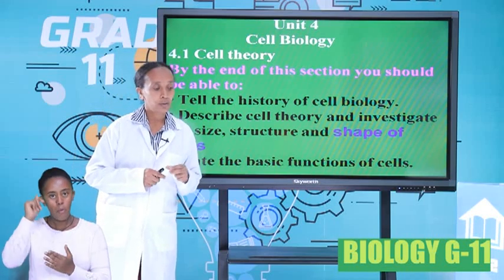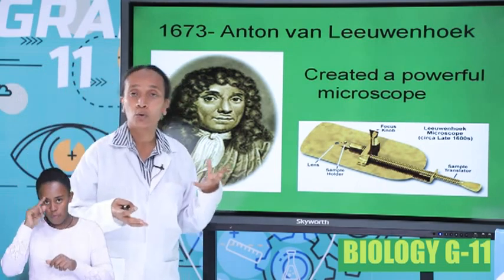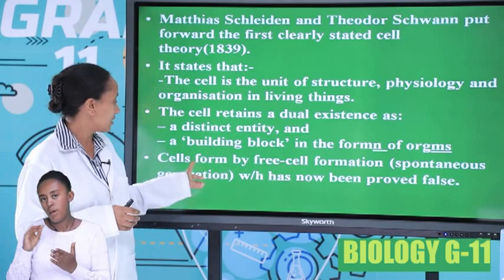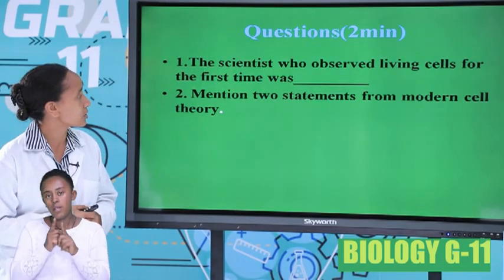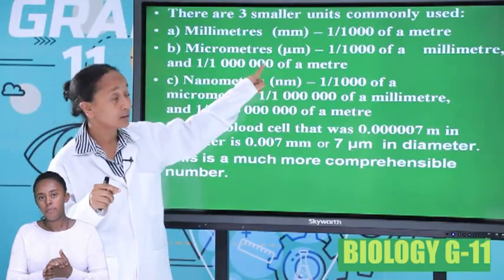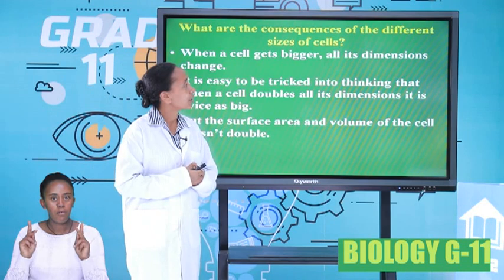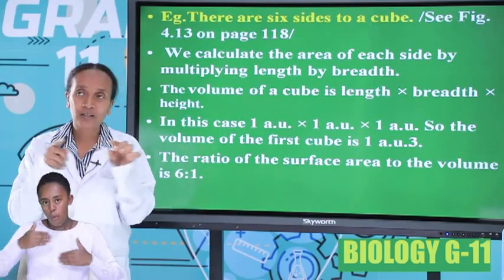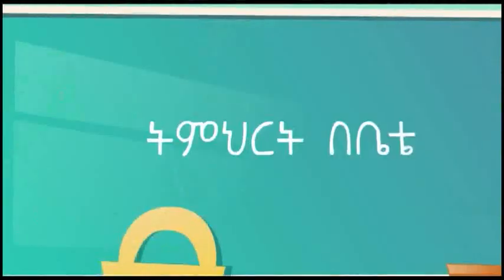BIOLOGY GRADE 11